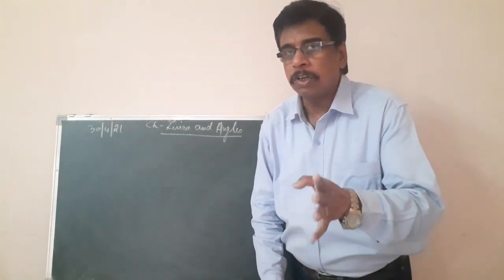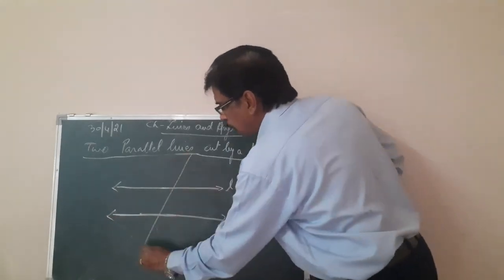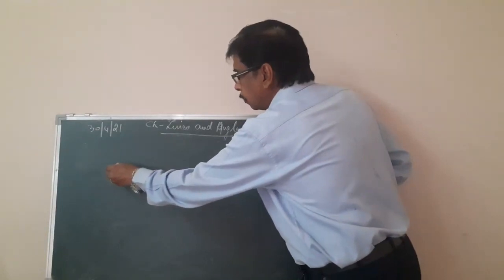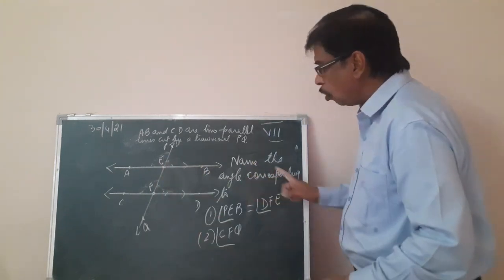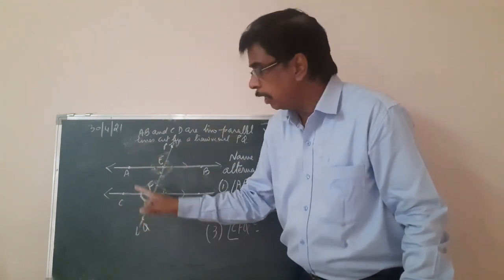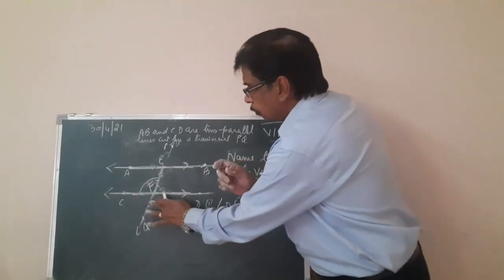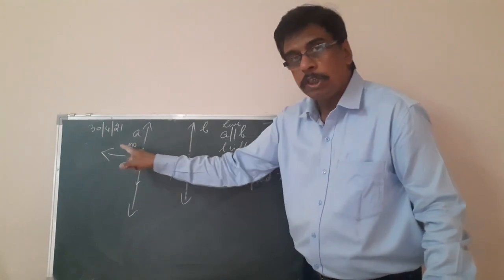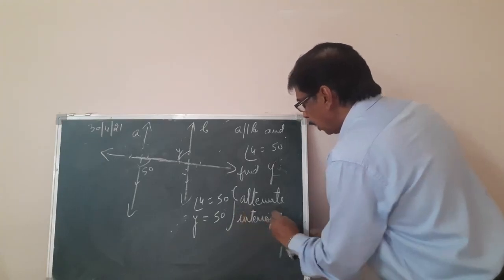CLASS 7TH CH LINES AND ANGLES TRANSVERSAL 30TH APRIL 2021